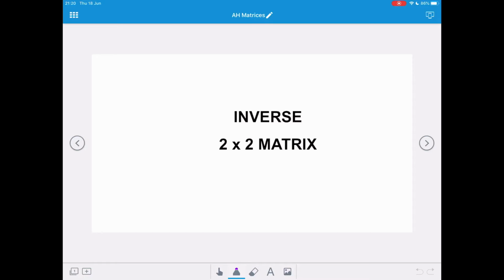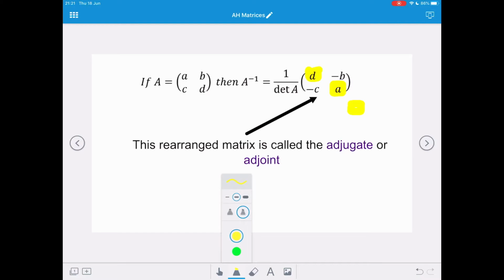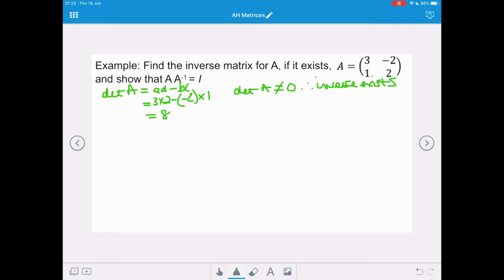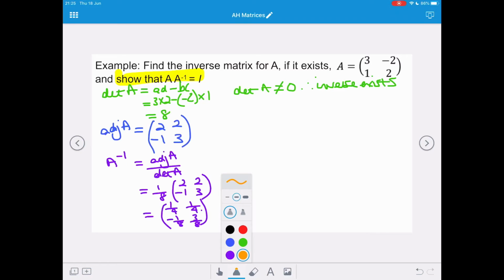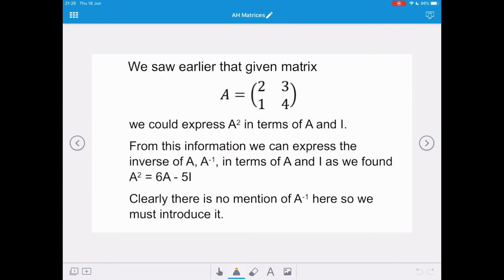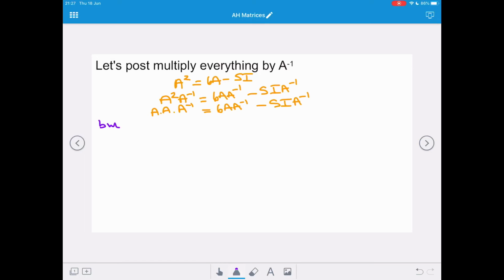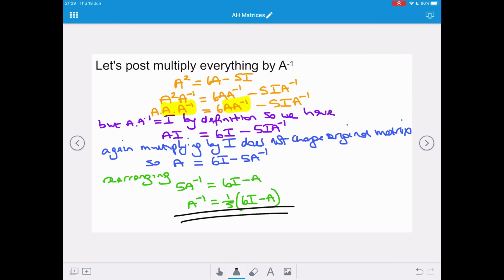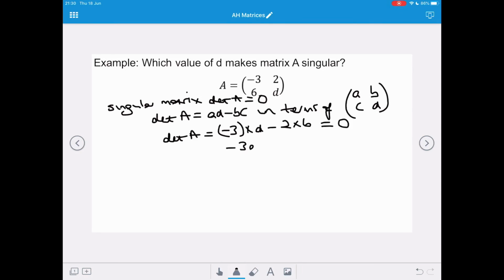AH Matrices 4 Inverse 2x2 matrix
Advanced Higher Maths Matrices
Finding inverse of 2 x 2 matrix using adjugate and determinant